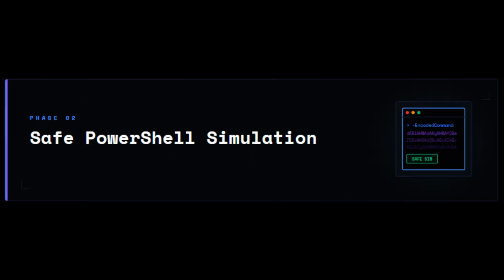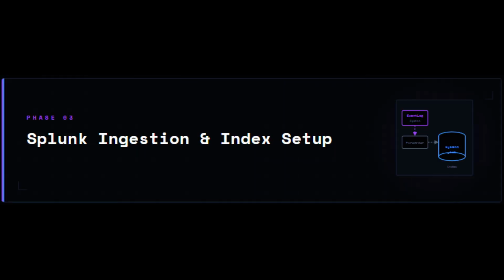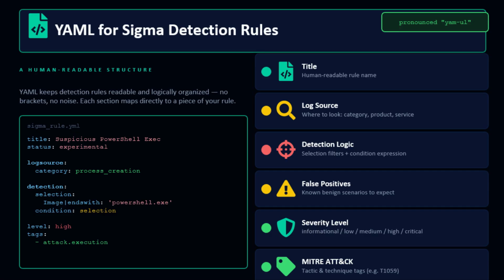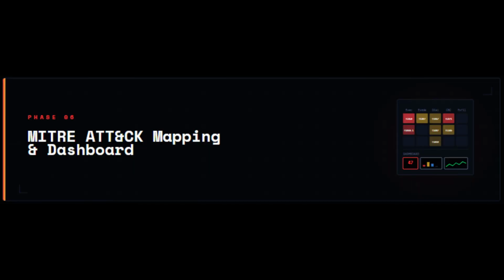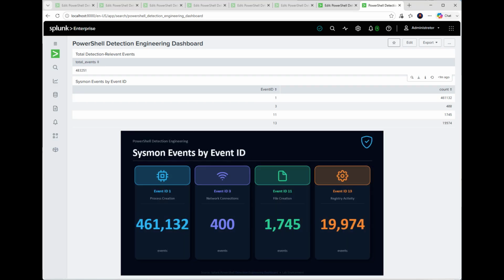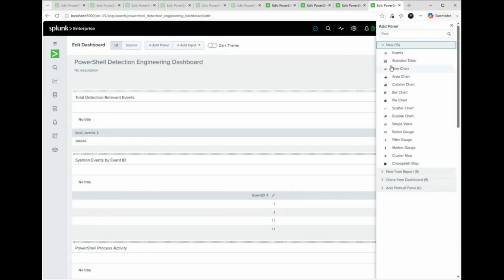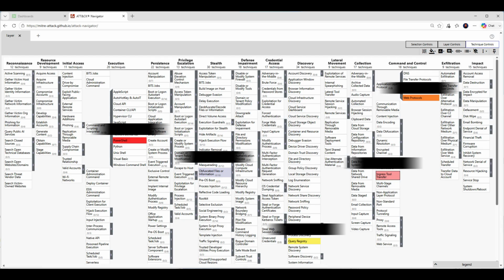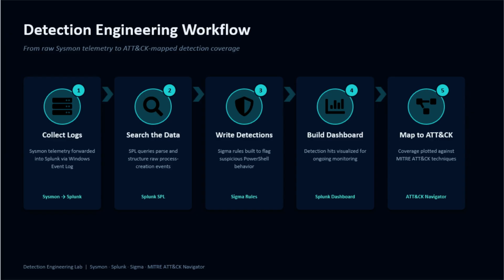PowerShell Threat Detection Engineering | Sysmon, Splunk, Sigma & MITRE ATT&CK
PowerShell remains one of the most abused tools by attackers. In this video, you'll learn how to perform PowerShell Detection Engineering using Sysmon telemetry, Splunk analysis, Sigma detection rules, and MITRE ATT&CK mapping.

We will walk through a real-world detection engineering workflow, including:

✅ Collecting PowerShell telemetry with Sysmon
✅ Analyzing events in Splunk
✅ Identifying suspicious PowerShell activity
✅ Building Sigma detection rules
✅ Mapping detections to MITRE ATT&CK techniques
✅ Creating actionable security detections for a SOC environment
✅ Threat hunting and investigation techniques

Whether you're a SOC Analyst, Detection Engineer, Threat Hunter, Blue Teamer, Cybersecurity Student, or Security Researcher, this lab demonstrates how to transform raw telemetry into meaningful detections.

Skills Covered
PowerShell Security Monitoring
Detection Engineering
Threat Hunting
Sysmon Event Analysis
Splunk SPL Searches
Sigma Rules
MITRE ATT&CK Framework
Incident Detection
Security Operations (SOC)
Tools Used
Splunk Enterprise
Sysmon
Sigma
Windows Event Logs
MITRE ATT&CK

This project was completed in a controlled lab environment using sample log data. No real systems were attacked, and no live malicious activity was performed.